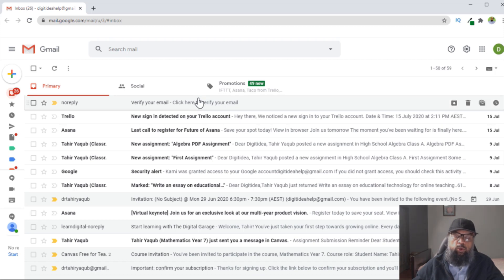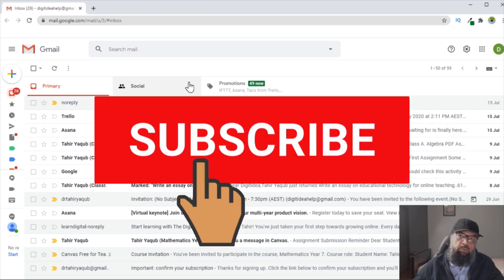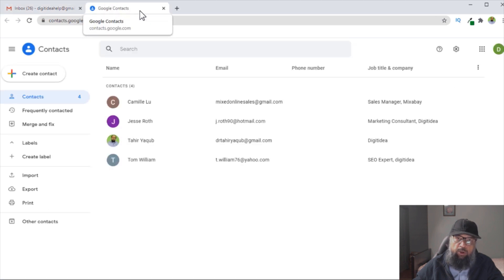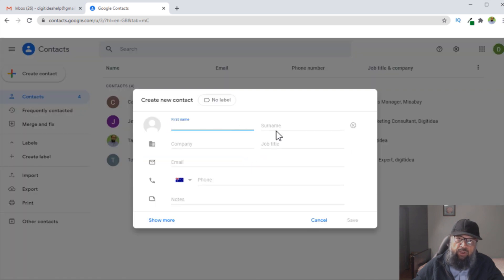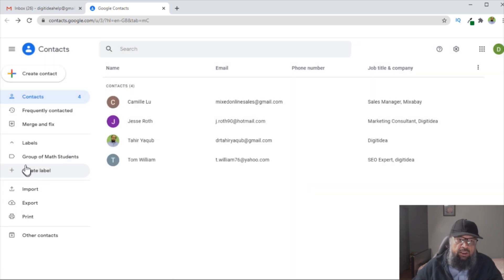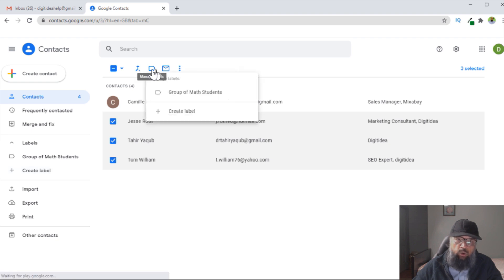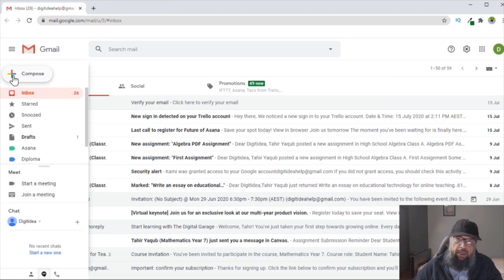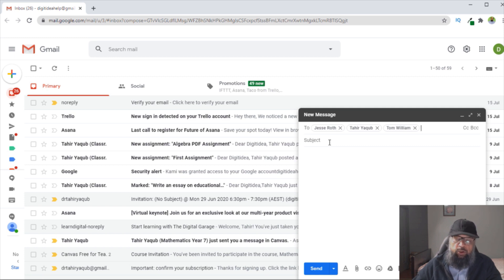Create a Group in Gmail to Send Group Emails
In this short video, i will show you how to create a group in gmail. You might want to create gmail group to send group emails in gmail, instead of sending individual emails. First you need to click on contacts. Then you can add further contacts in your contact list. I will show you an example. In this example,  I am an online teacher and I want to send a group email in gmail to all the students of a math class. I will first create a label named "Group of Math Students", then I will hover over the name of people I want to attach with this label, a box will appear, when i click inside the box, a tick mark will appear. In this way i will select all the people in the gmail group then i click on the name of the label and click Apply, now a Gmail group has been created. Now when i compose an email, i can send that to the particular email group I have just created.